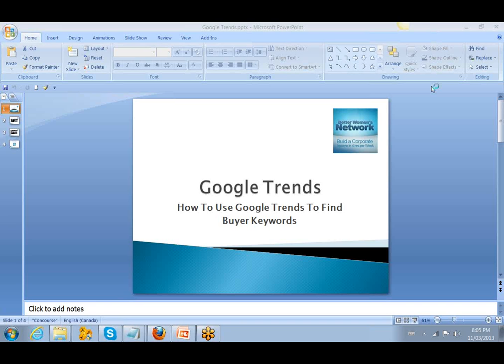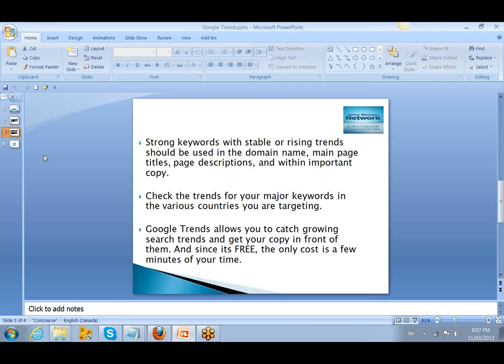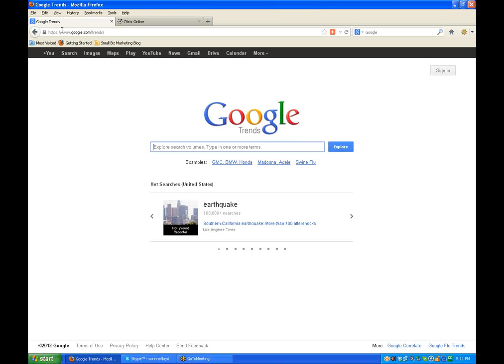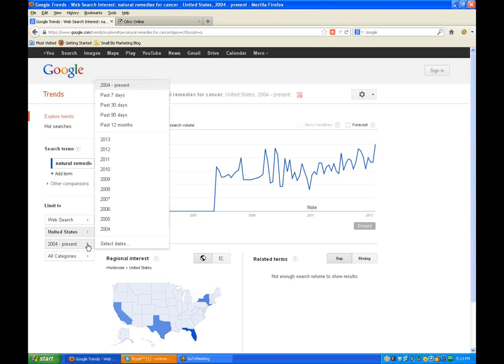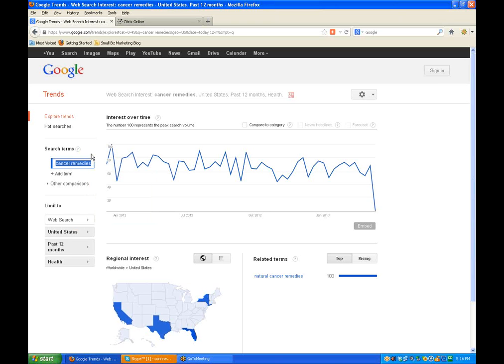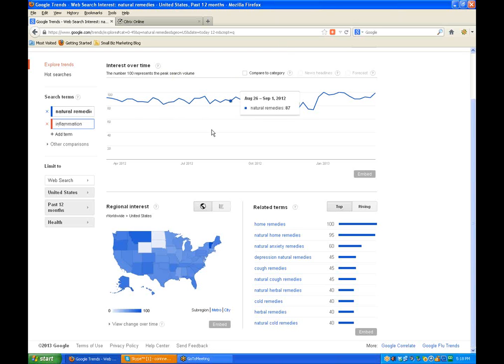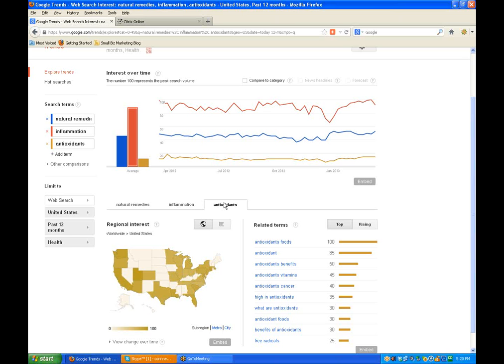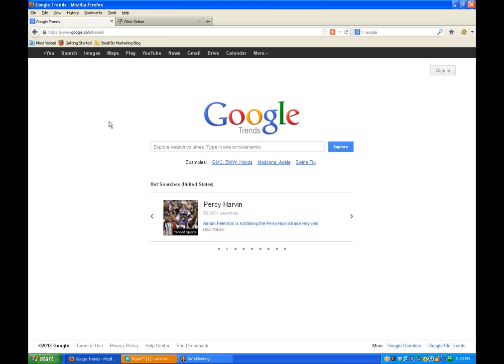How To Use Google Trends To Find Buyer Keywords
Putting Google Trends to work for you.

Google Trends allows you to catch growing search trends and get your copy in front of them. And since its FREE, the only cost is a few minutes of your time.